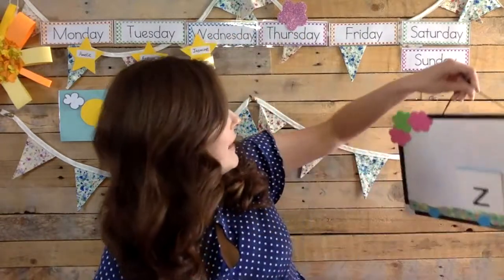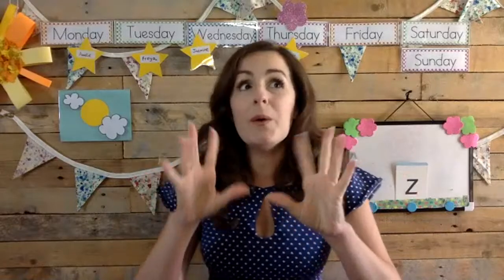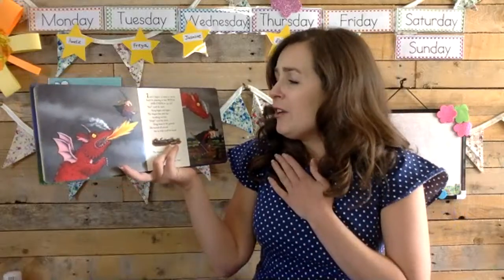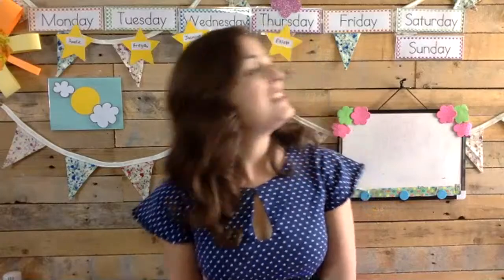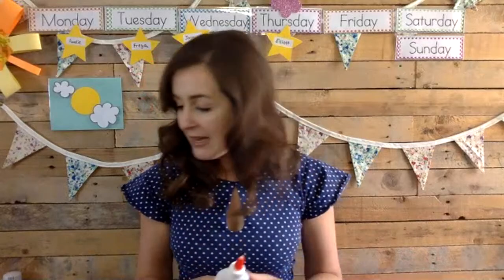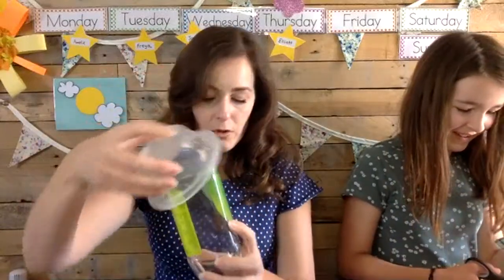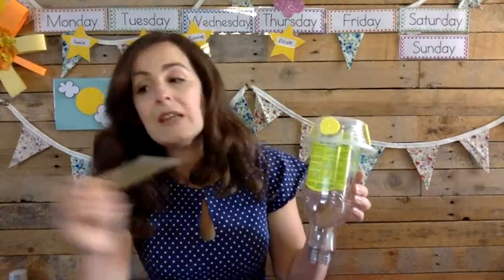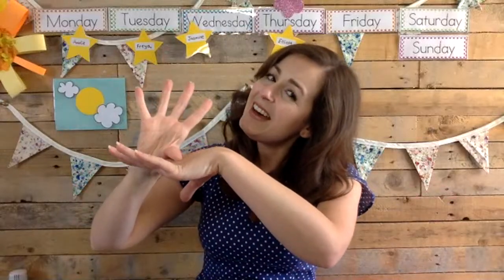Junk Model Rockets - ZOOM!!